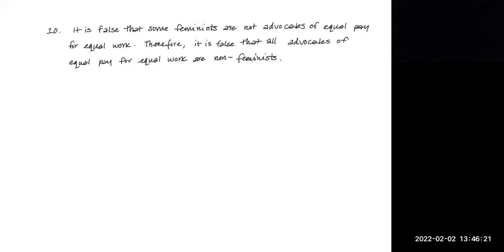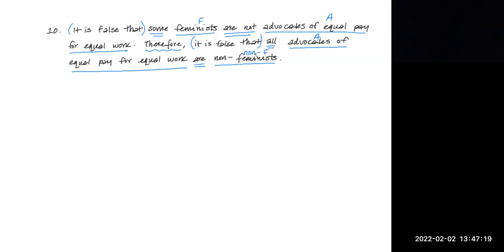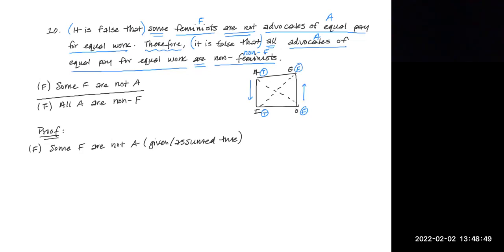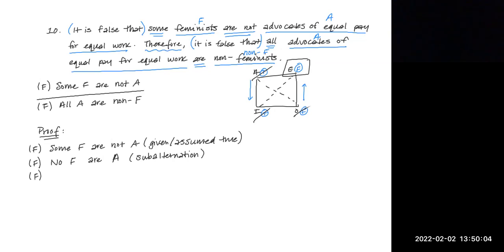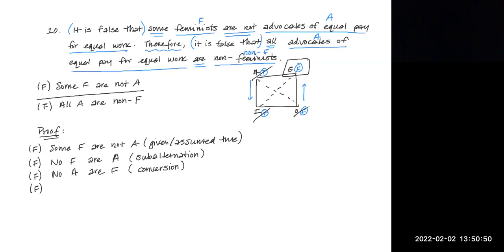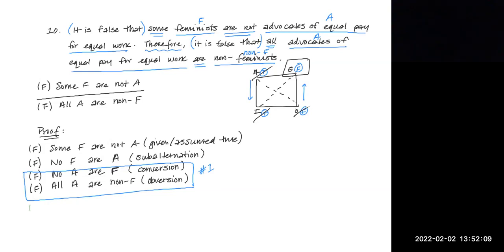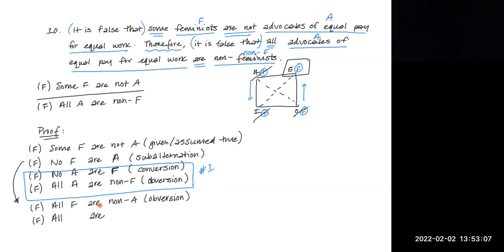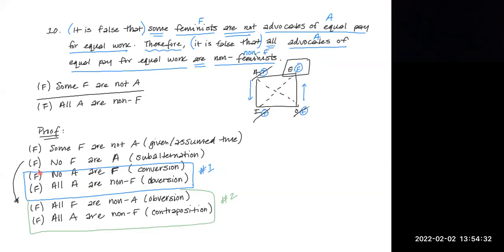Proofs Example 3 #10